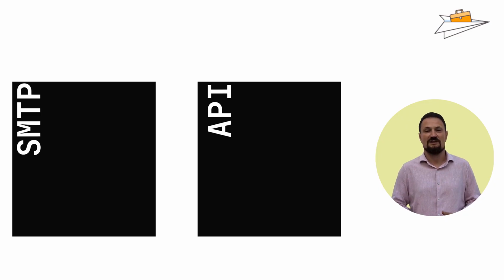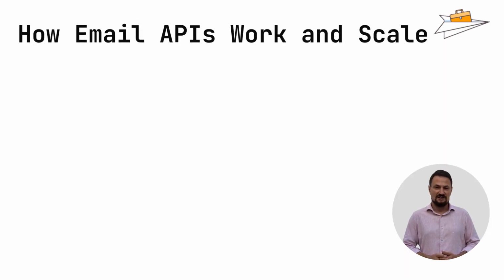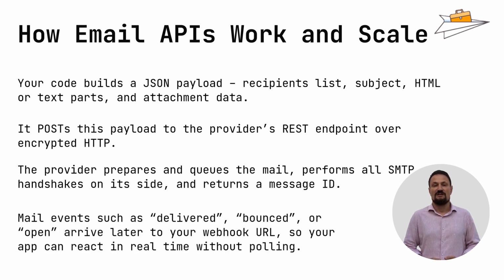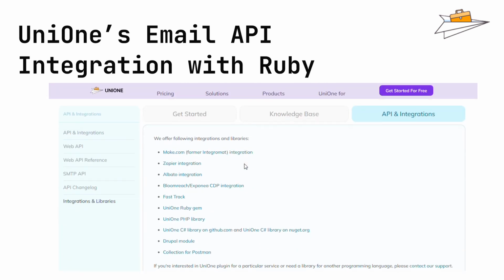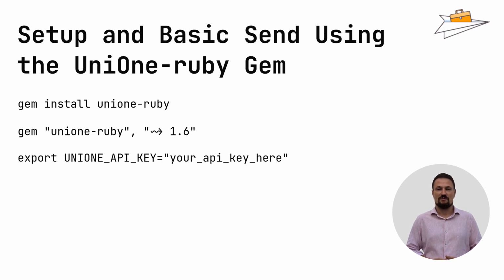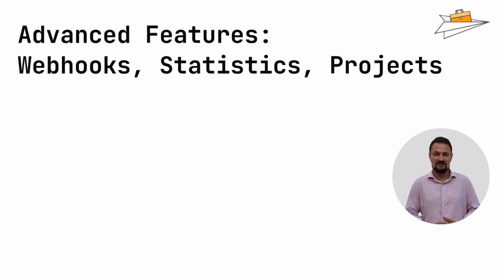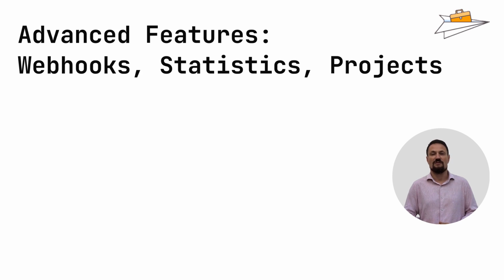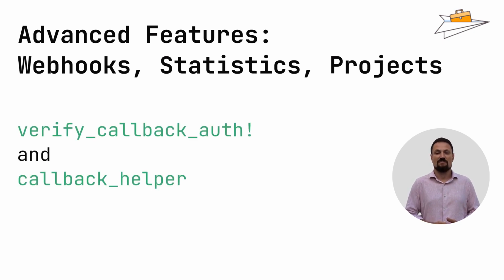How to Send Emails in Ruby via API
In this video, we dive further into how to configure and send emails from your Ruby application - now, with the means of Web API. Learn how to establish a connection with the mail server, authenticate securely, send messages with attachments, and avoid common pitfalls when working with SMTP. Perfect for both beginners and experienced developers wanting a clear understanding of email delivery at the protocol level.

What you’ll learn:

0:00  Intro

0:23 SMTP vs API comparison

01:26 How Email APIs work and scale

03:02 Using UniOne's Email API Ruby library to send emails

04:45 Advanced features: webhooks, statistics, projects

06:58 Closing word